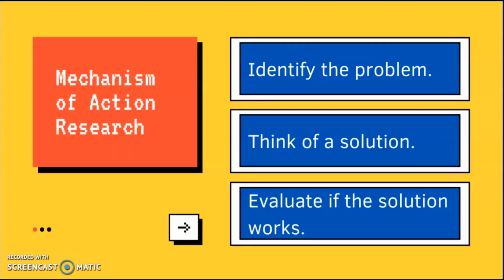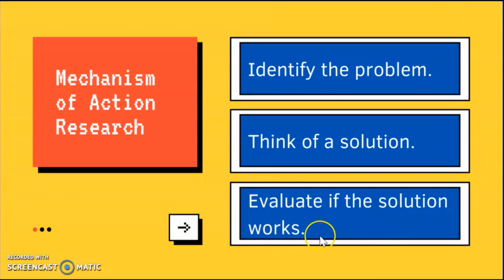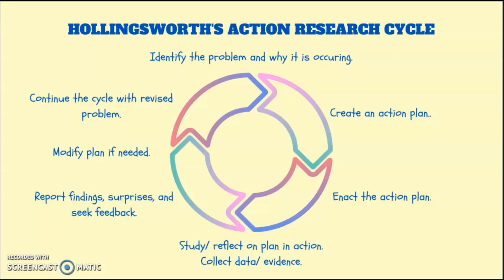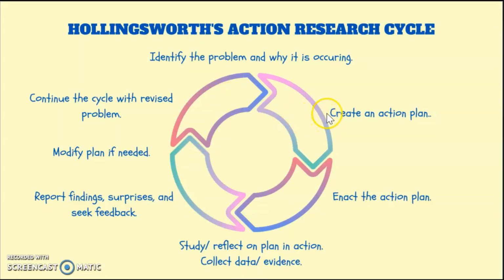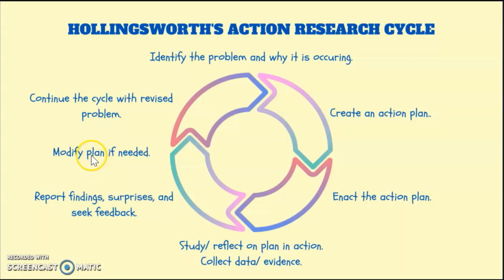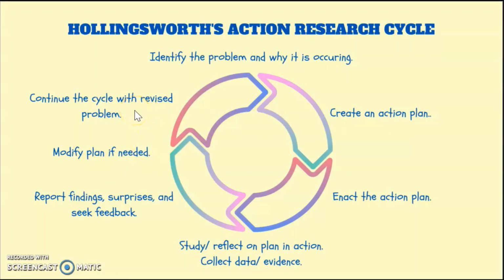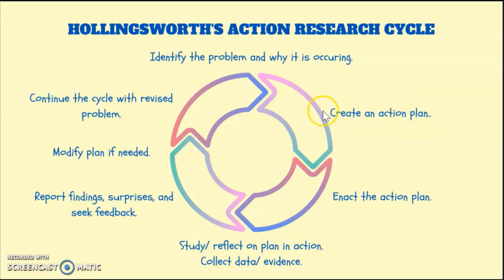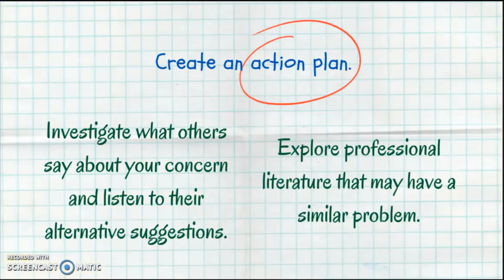ACTION RESEARCH PRIMER | Word Works by Shelica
Good day, Word Workers! It is I, your Chief Word Worker, Ms. Tan. Today, I discuss the brief background of Action Research, along with Hollingsworth's Action Research Cycle.